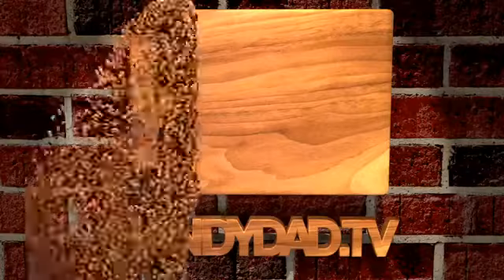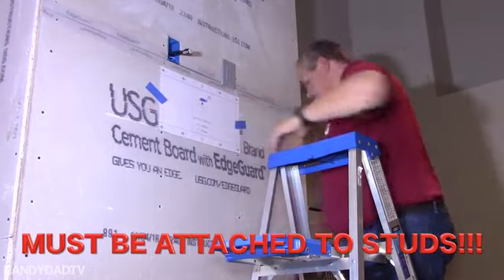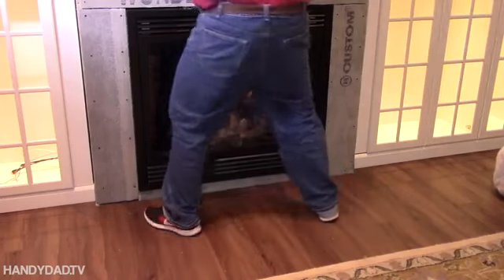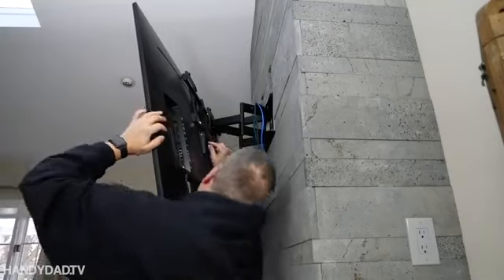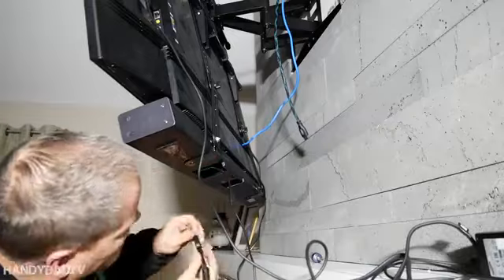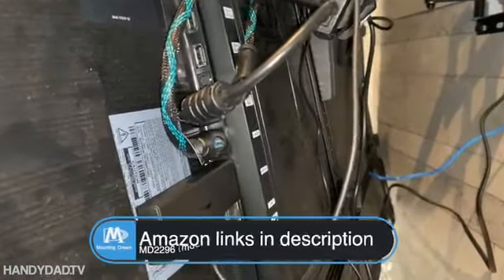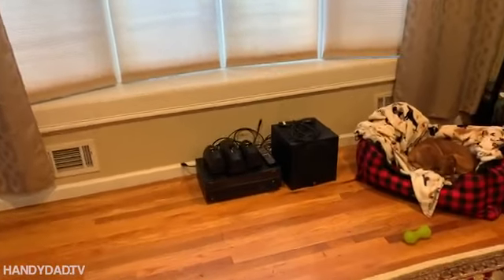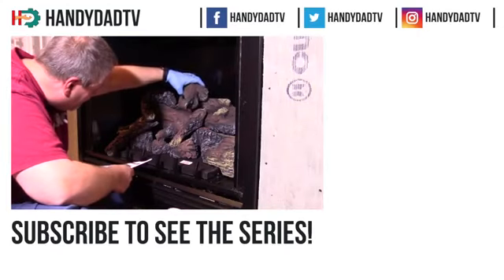How to install a TV mount with Soundbar bracket: simple and safe steps with MD2296 & MD5420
Mounting Dream MD2296 is a full-motion TV wall mount, it is able to support your TV screen to tilt, articulate, swivel, retract and pull out, to offer a better watching experience.
It is a universal TV bracket that compatible VESA hole up to 600 x 400mm, loads up to 100lbs, and fit for 16" wood studs.

Mounting Dream MD5420 is a soundbar bracket that fits most of the soundbars up to 22 lbs. According to the distance from the hole at the bottom of the TV to soundbar hole, brackets can be assembled into long+short brackets, long+long brackets, long+long+short brackets. It allows 180 degrees swivel for more mounting flexibility.

*Please mind the various brand of TV wall mounts may use different mounting guidance. This video is especially for Mounting Dream MD2296+MD5420.

Thank you @HandyDadTV for making this awesome video.

TV mount MD2296 are all available in Amazon US, UK, FR, DE, ES, IT.

Soundbar bracket is available in Amazon US, UK, FR, DE, ES, IT.

Please leave any questions or comments below. Thank you!